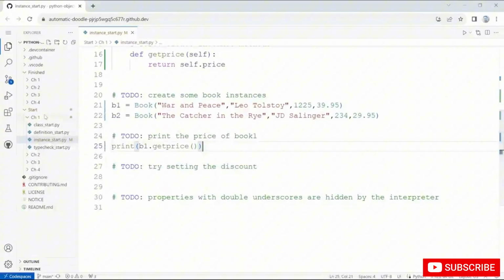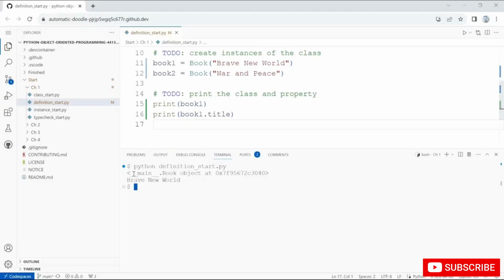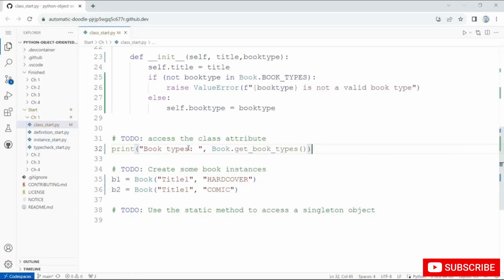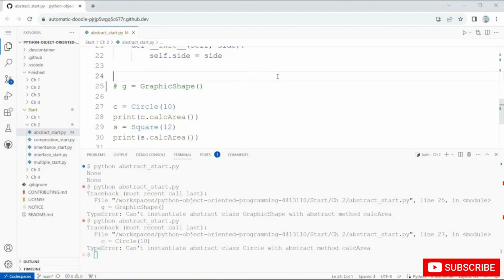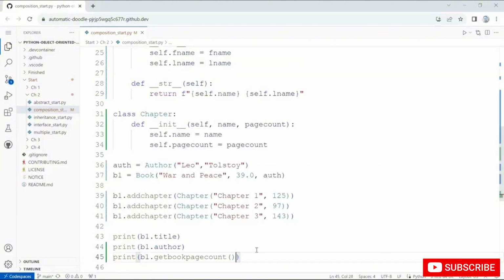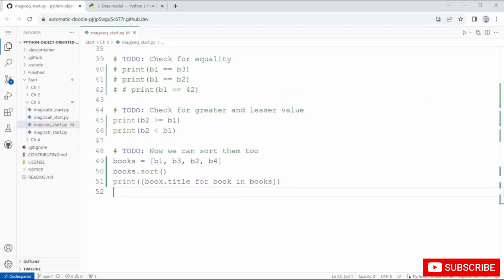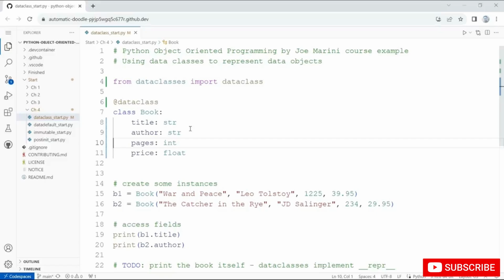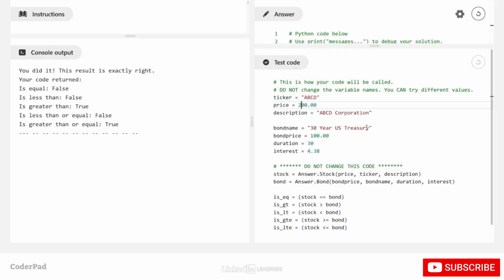Complete Python Object-Oriented Programming Guide | Real Examples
The object-oriented programming (OOP) features in Python make it easier to build programs of increasing complexity and modularity. In this course with instructor Joe Marini, learn how to apply core OOP principles to build programs that are extensible and efficient. Joe starts with the basics of defining and using classes and objects. Then he moves into more advanced features like abstract base classes and how to implement interfaces. He also details some of the more unique features of Python, like magic class methods to make your classes integrate tightly with the Python language and data classes to dramatically reduce the amount of boilerplate code needed to build data-centric objects.